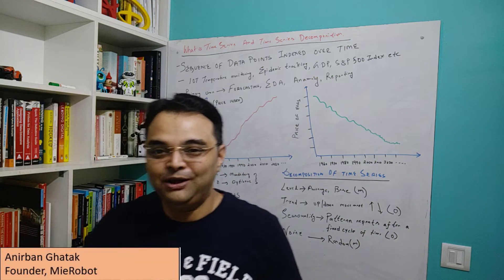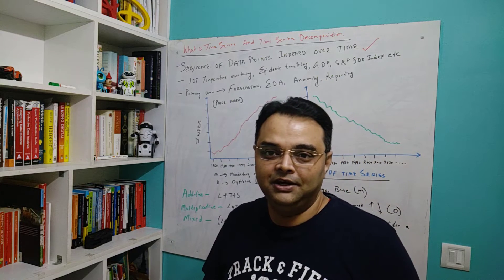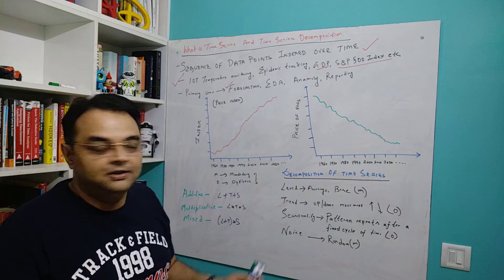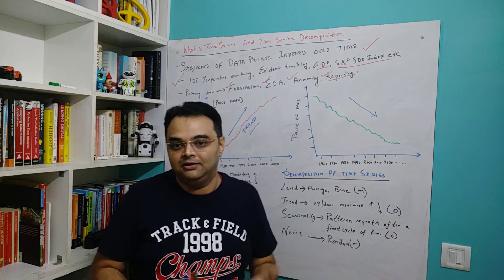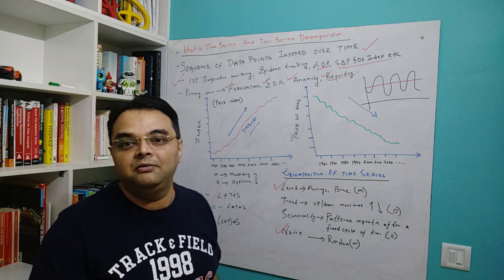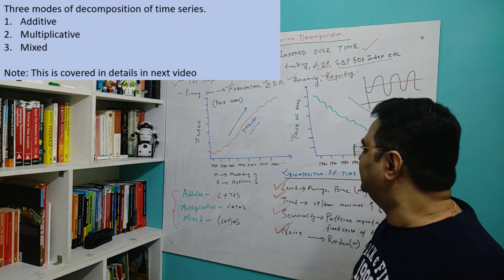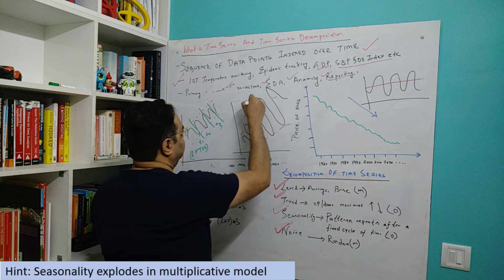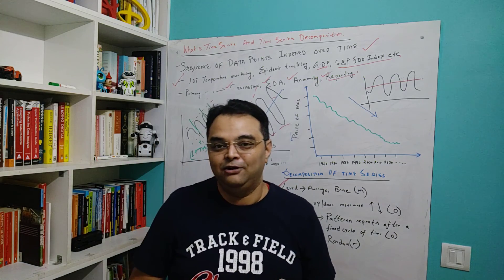Ep 1 Time series forecasting Time series analysis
Welcome to the Time series forecasting play list by MieRobot. In episode 1 we cover:

Chapters:

00:00 - Introduction by Anirban, Founder MieRobot
00:22 - 3 types of target audience for time series playlist
01:23 - What is time series forecasting?
02:20 - Examples of time series analysis
03:20 - Primary use-cases of time series forecasting
04:18 - Two worked examples of time sheet analysis i.e index and price of eggs
05:13 - Decomposition of time series
06:28 - What is Level in time series analysis
07:02 - What is Noise in time series analysis
07:31 - What is Trend in time series analysis
07:58 - What is Seasonality in time series analysis
08:59 - Additive, multiplicative and mixed models
12:10 - Conclusion and agenda for episode 2